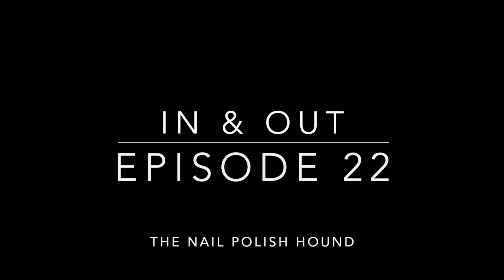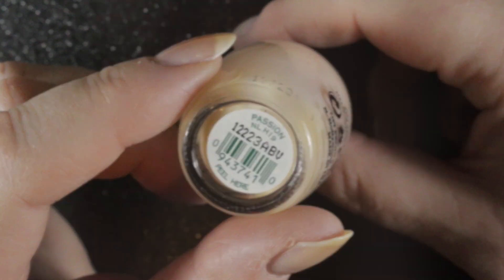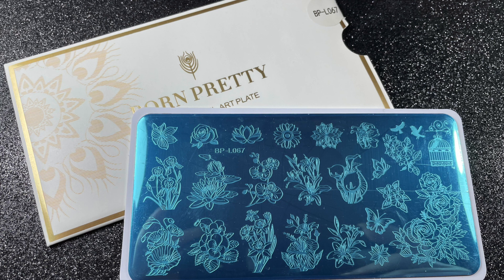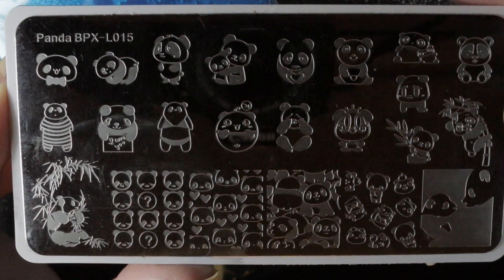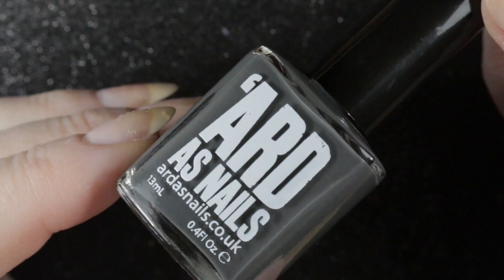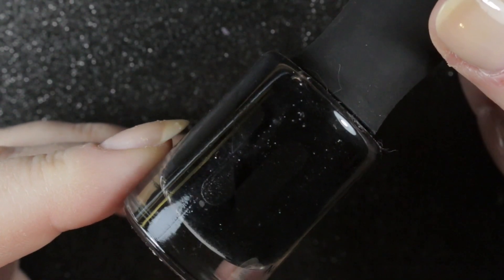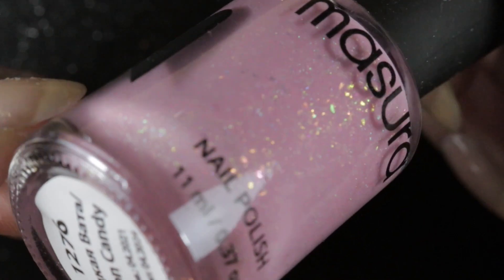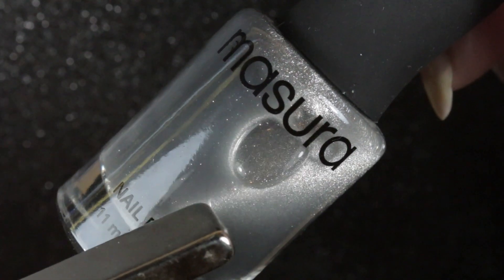In & Out - Episode 22 - October 2021 Nail Polish Haul & Destash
Catching up on all the things that came into and left my nail polish collection during October 2021. See my purchases and destashes from last month and my nail polish goals for 2021. If you like totals and budgeting make sure you watch to the end!

Chapters:
0:00 Intro
0:21 What's on my nails in this video
0:39 Goals for 2021
0:57 Nail art items
2:18 Nail polish purchased
3:56 Nail polish destashed and finished
7:31 Totals and budget

Destash page on Instagram @hounddestash_uk (UK only sorry)